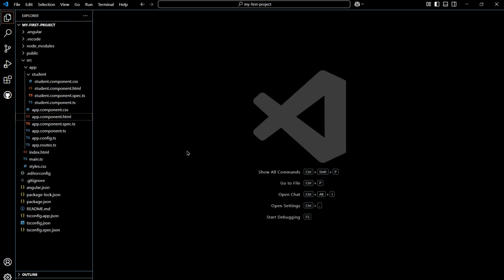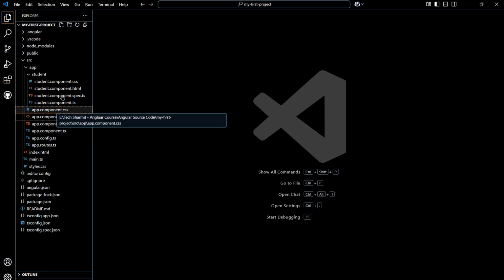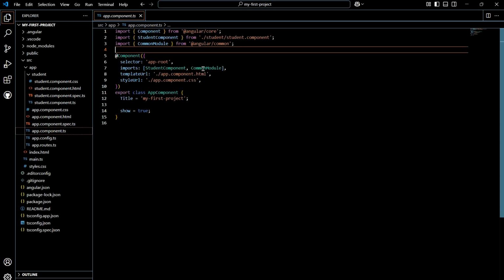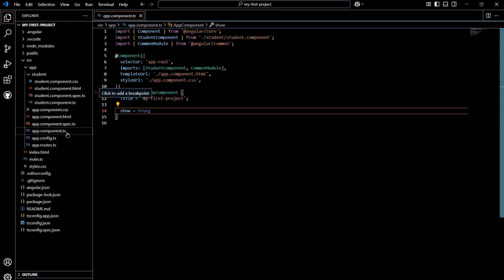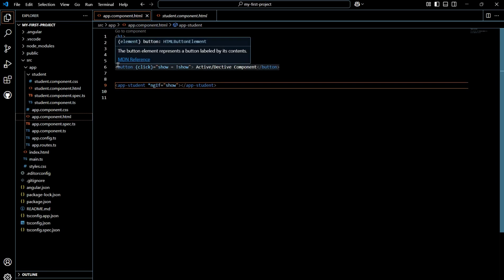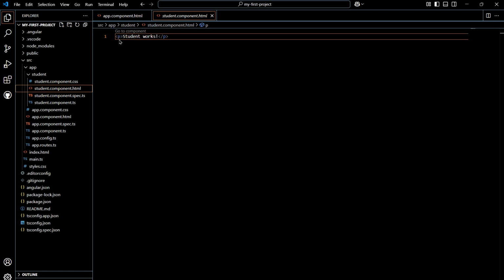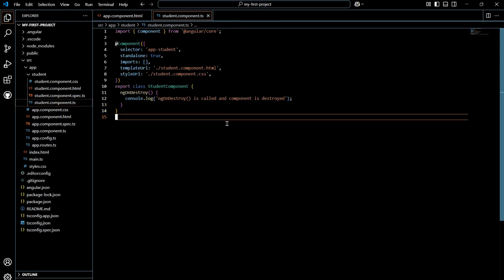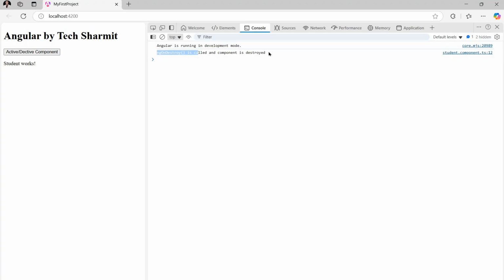ngOnDestroy() in Angular | Angular tutorial for beginners in English 2025 (Session-31)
What you’ll learn in this video of Angular tutorial for beginners:

1.What is ngOnDestroy in Angular and why it is important

2.When ngOnDestroy is called in Angular component lifecycle

3.How to clean up resources using ngOnDestroy

4.Difference between ngOnDestroy and other lifecycle hooks

5.Real-life use cases of ngOnDestroy in Angular apps

6.How to prevent memory leaks with ngOnDestroy

7.Best practices for unsubscribing from observables in ngOnDestroy

8.Complete understanding of component cleanup in Angular

FAQ: ngOnDestroy in Angular
Q1: What is ngOnDestroy used for in Angular?
Q2: When exactly is ngOnDestroy called?
Q3: How do we unsubscribe from observables in ngOnDestroy?
Q4: What happens if we don’t use ngOnDestroy properly?
Q5: Can ngOnDestroy be used in services or only in components?